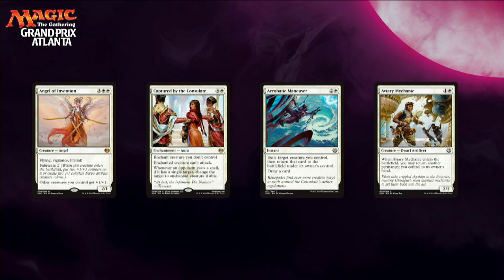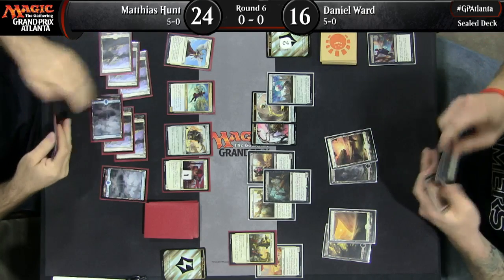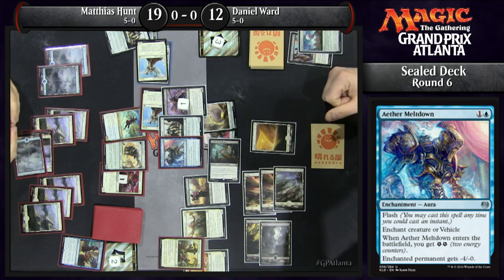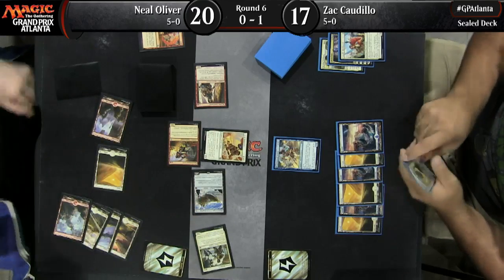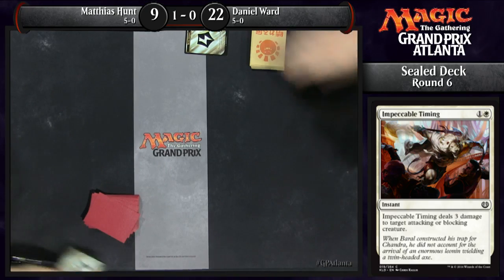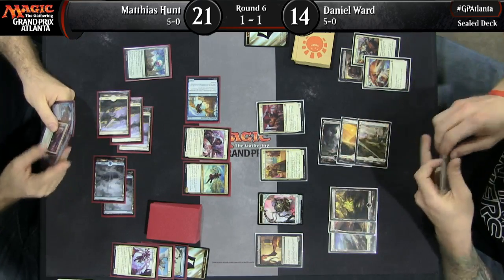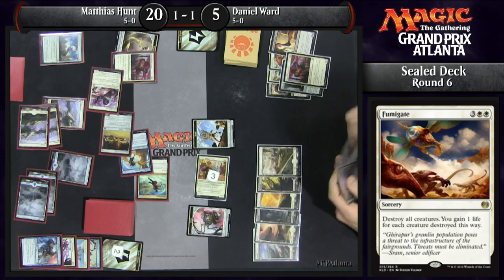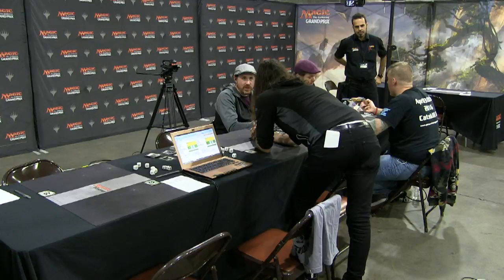Grand Prix Atlanta 2016 Round 6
Round 6 from Grand Prix Atlanta.
Format: Sealed Deck